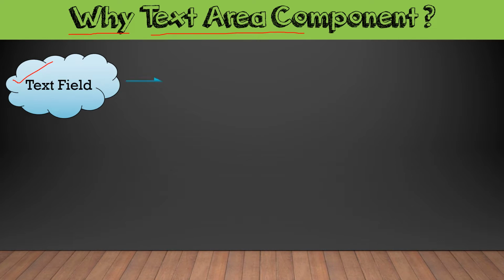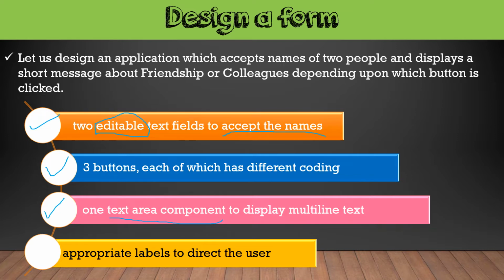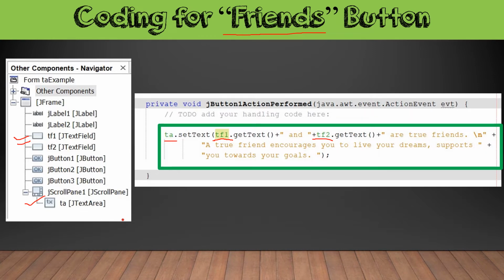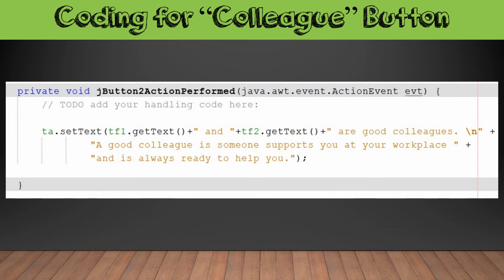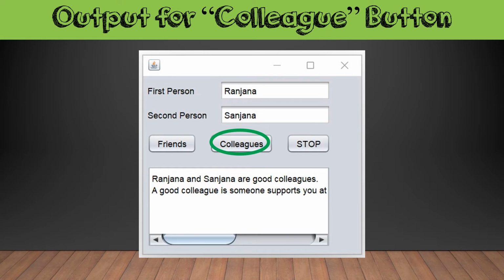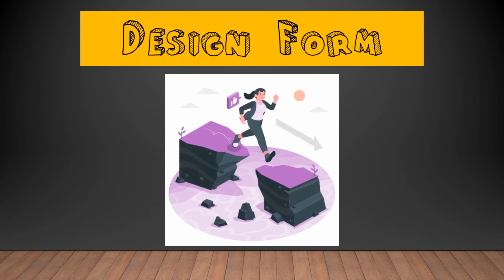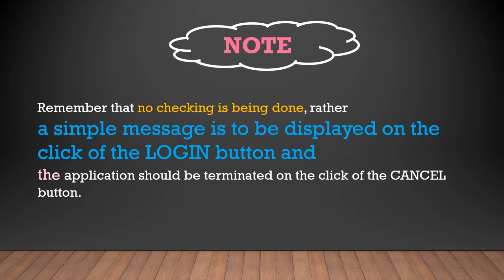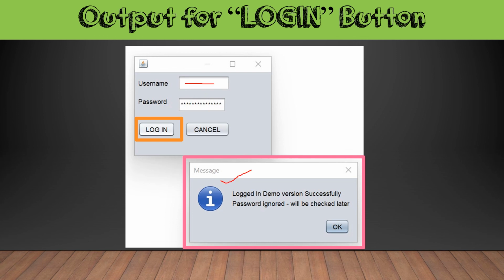Class 11 IT Code 802 | Java | Part 13 - By Akshita Yadav